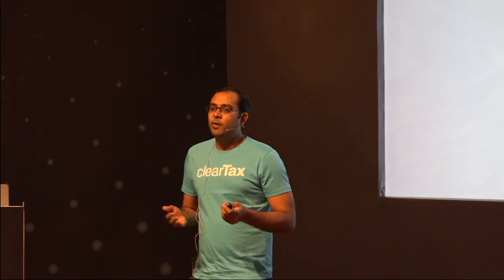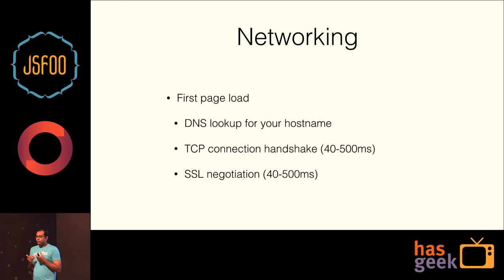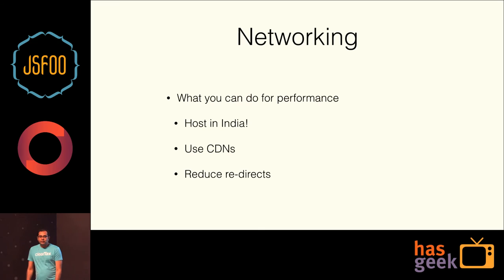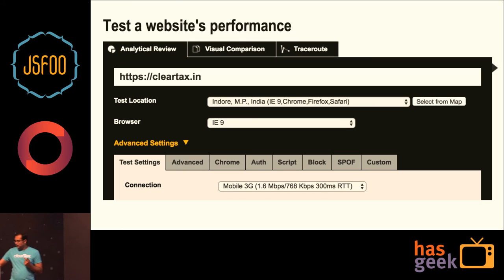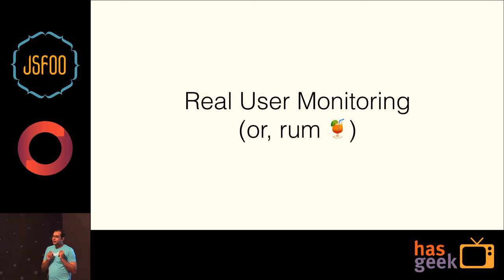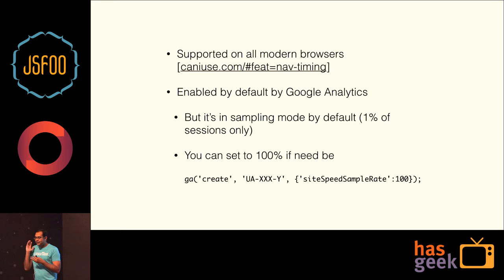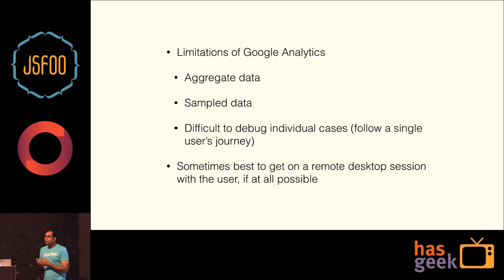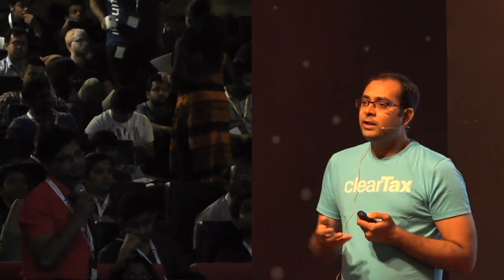Ankit Solanki, ClearTax - An introduction to web performance measurement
Why talk about the basics of performance measurement? We need to understand the current state of our application before we start fixing it.

This talk will give you an outline to follow; a recipe for looking at your application’s performance.